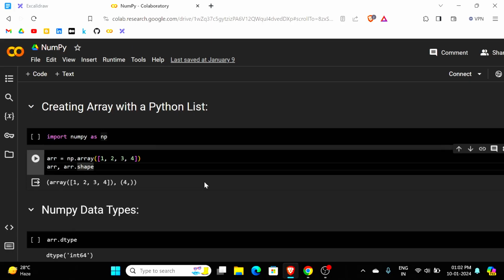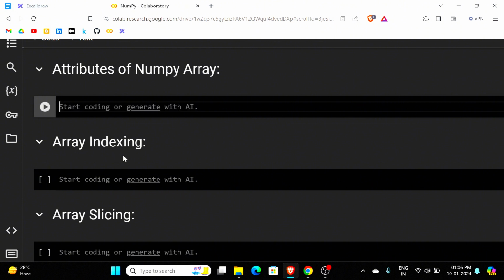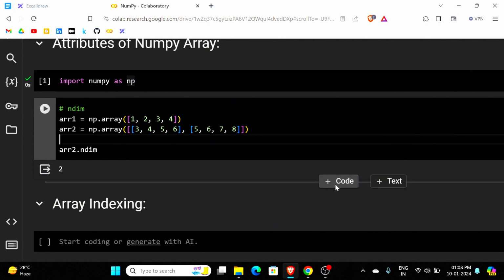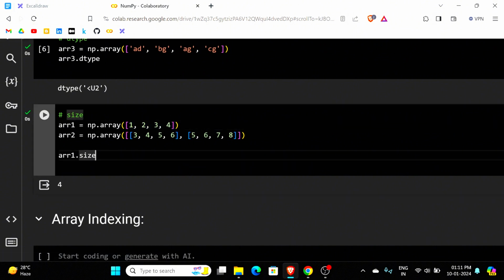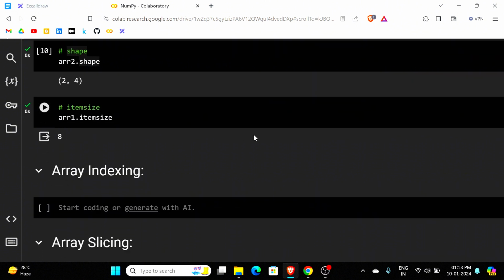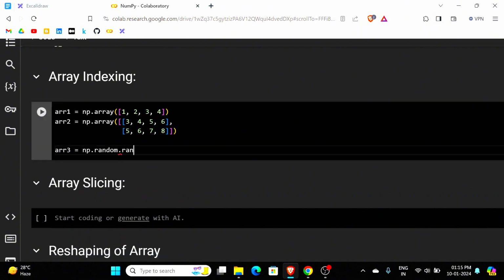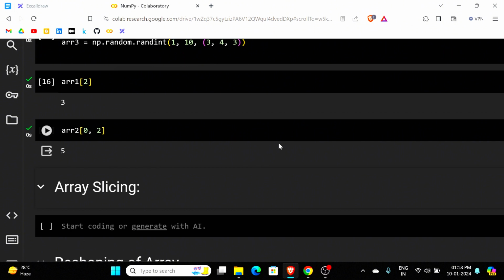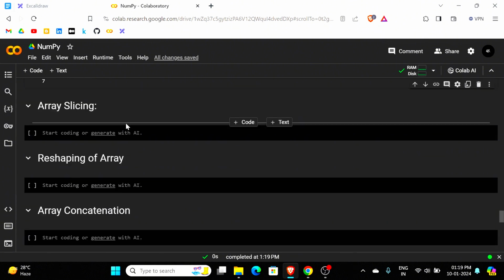NumPy Array Attributes and Array Indexing | NumPy Crash Course